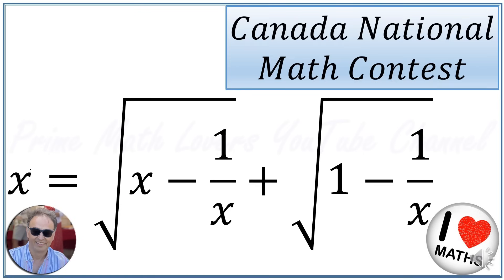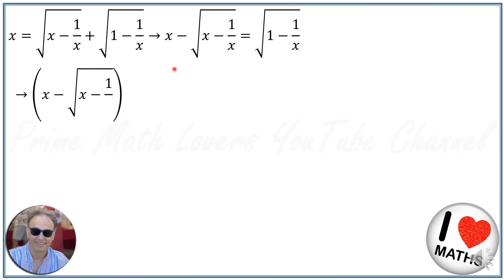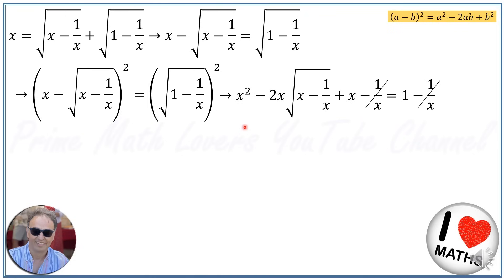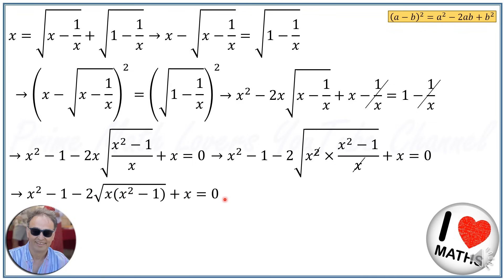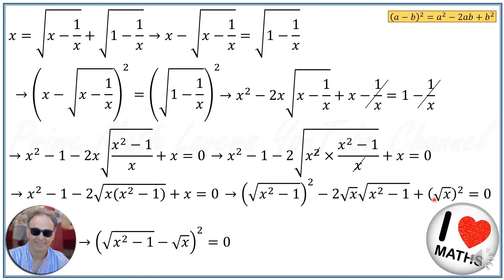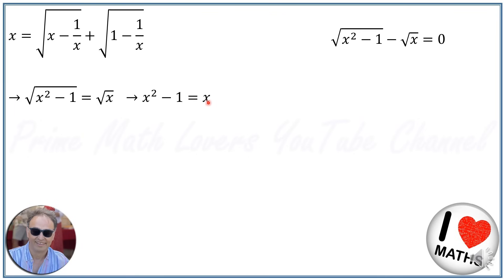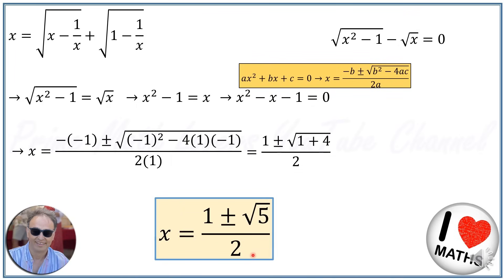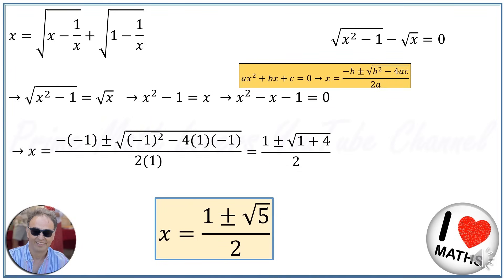𝐶𝑎𝑛𝑎𝑑𝑎 𝑁𝑎𝑡𝑖𝑜𝑛𝑎𝑙𝑀𝑎𝑡ℎ 𝐶𝑜𝑛𝑡𝑒𝑠𝑡 𝑥=√(𝑥−1/𝑥)+√(1−1/𝑥)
𝑊𝑒𝑙𝑐𝑜𝑚𝑒 𝑡𝑜 𝑃𝑟𝑖𝑚𝑒 𝑀𝑎𝑡ℎ 𝐿𝑜𝑣𝑒𝑟𝑠! 🧮

𝐼𝑛 𝑡ℎ𝑖𝑠 𝑣𝑖𝑑𝑒𝑜 𝐼 𝑤𝑖𝑙𝑙 𝑠ℎ𝑜𝑤 𝑦𝑜𝑢 ℎ𝑜𝑤 𝑡𝑜 𝑠𝑜𝑙𝑣𝑒 𝑇ℎ𝑖𝑠 𝐸𝑞𝑢𝑎𝑡𝑖𝑜𝑛 𝐹𝑟𝑜𝑚 𝐶𝑎𝑛𝑎𝑑𝑎 𝑁𝑎𝑡𝑖𝑜𝑛𝑎𝑙 𝑀𝑎𝑡ℎ 𝐶𝑜𝑛𝑡𝑒𝑠𝑡
𝑥=√(𝑥−1/𝑥)+√(1−1/𝑥)

Dive into Math Olympiad questions with our detailed solutions. We unravel the beauty of problem-solving, offering techniques, strategies, and insights. Meet our passionate team dedicated to making math accessible. From algebra to geometry, we cover diverse topics to fuel your curiosity.

📚 Why Math Olympiads?
They're a journey into mathematical thinking. Join us as we break down questions, building your problem-solving and reasoning skills.

👩‍🏫 Learning Together:
Engage with our community through comments and discussions. Let's conquer challenges together!

Math Lovers is more than a channel; it's a collaborative learning space. Let's explore the elegance and logic in mathematics. Happy learning! 🌟🤓📐
blackpenredpen
math olympics
olympiad exam
math olympiada
British Math Olympiad
olympics math
olympics mathematics
Number Theory
Math puzzles
pre math
Olympiad Mathematics
How to Simplify Radical Problem
Competitive Exams